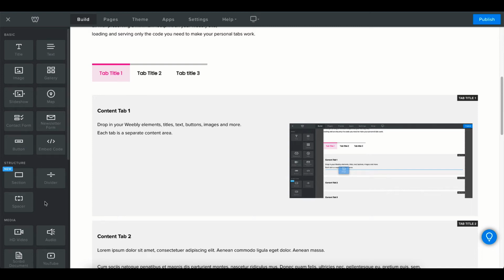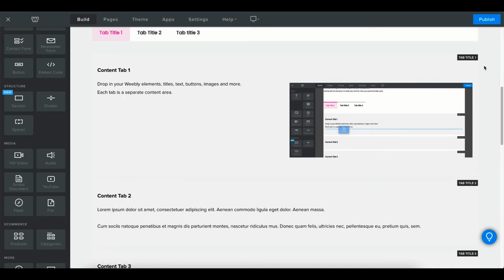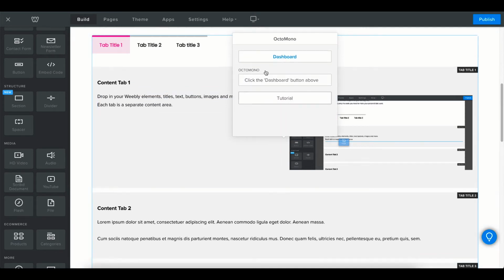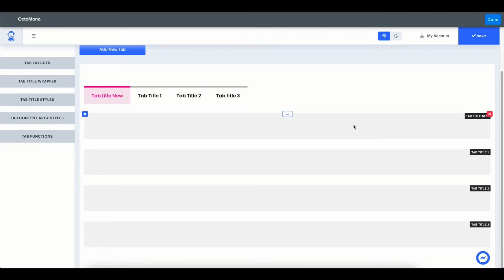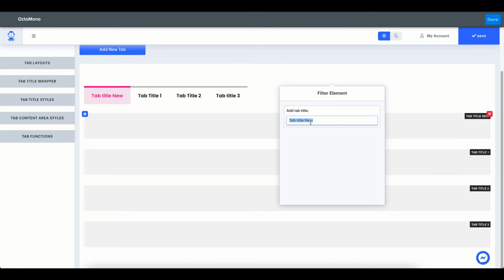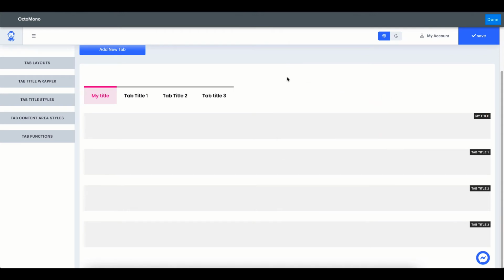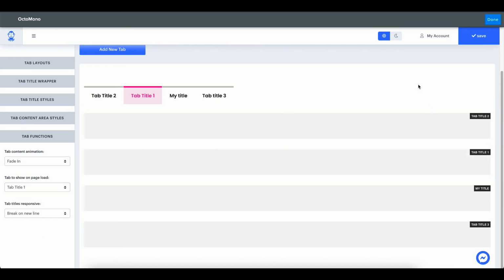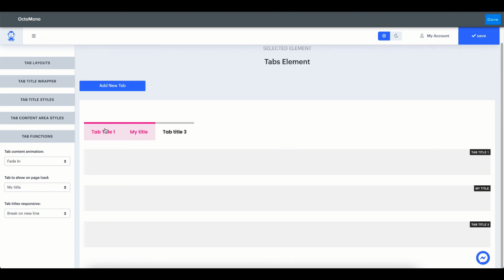Weebly tabs - title layout - tutorial 5 - OctoMono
Learn how to use the OctoMono Tabs for Weebly.
In this tutorial we will look at how to add, delete and reorder tabs from the element.